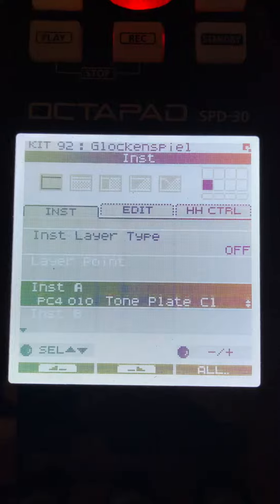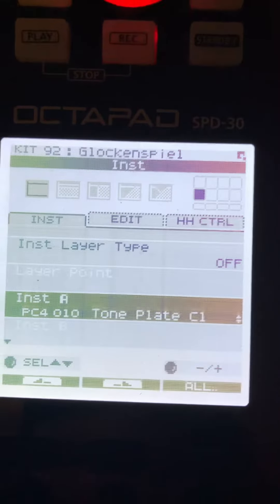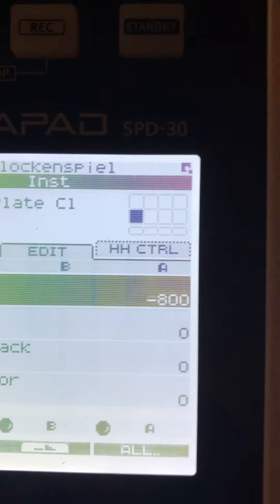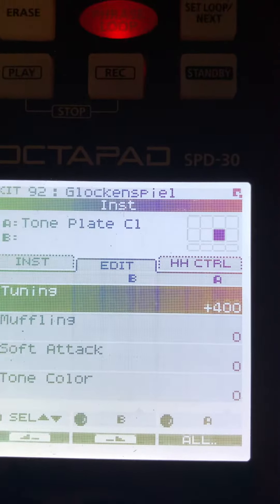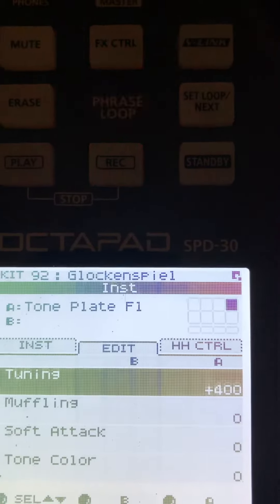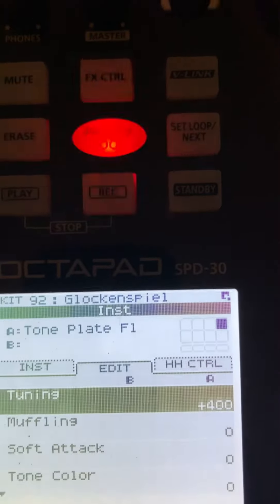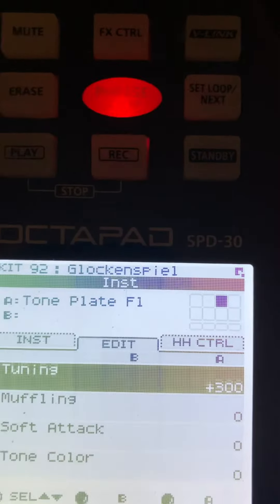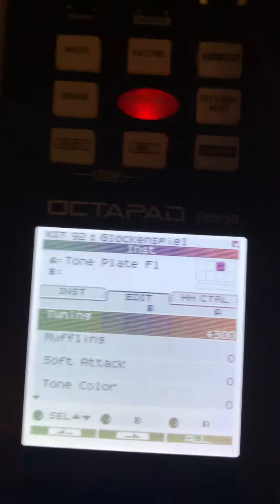Spirit of Radio Glockenspiel notes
E, (Octave up) E, F#, E, F#, A ,G# settings for Roland Octopad. Instead of the Glockenspiel voice I chose the Tone Plate C1 and F1 voices. The tuning values are shown.